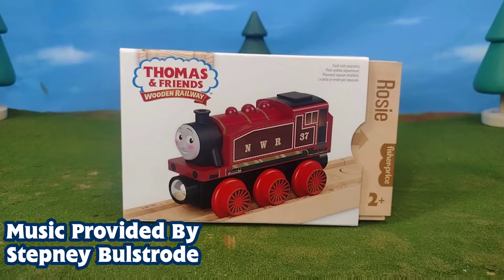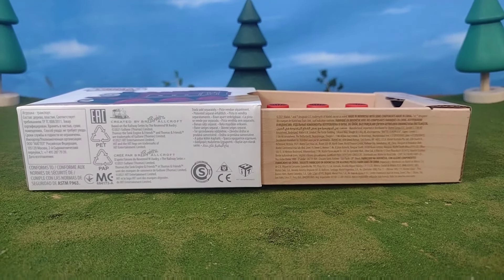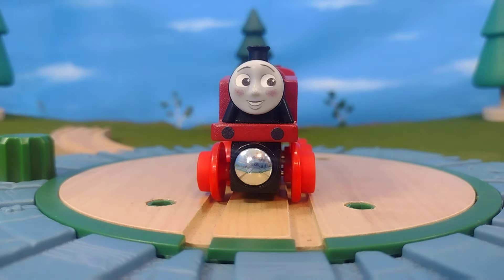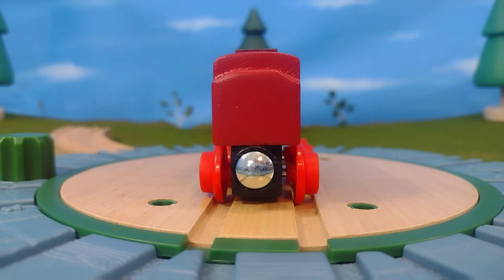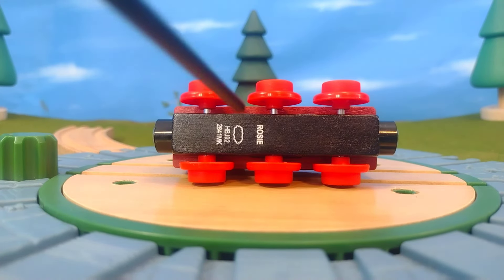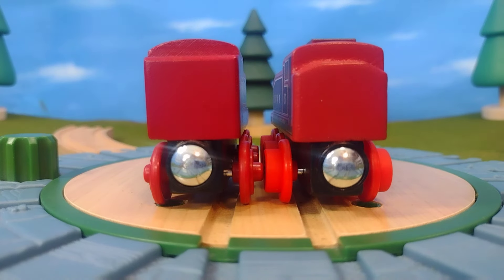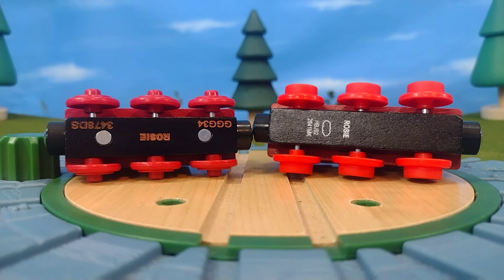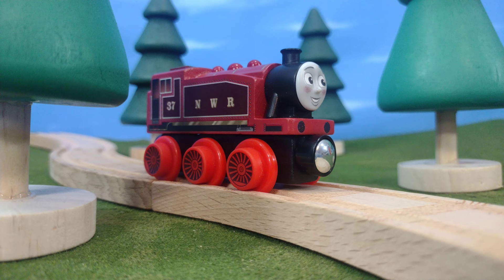New Thomas Wooden Railway 2022 Rosie! | TWR 2022 Review For Adults! Rosie Is Red! Best Rosie Ever?!